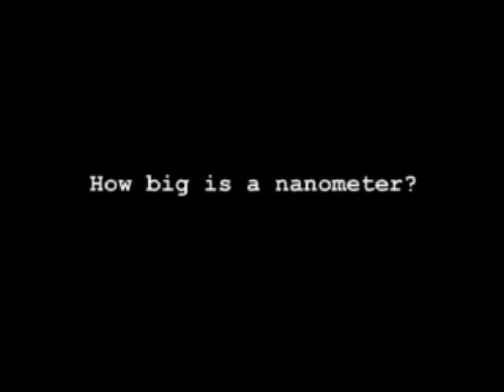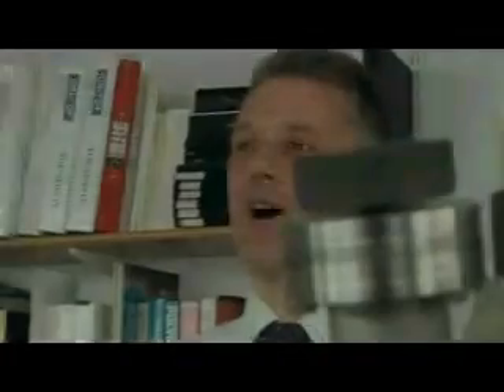How small is a nanometer?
How small is a nanometer? Professor Clive Roberts from the University of Nottingham explains.